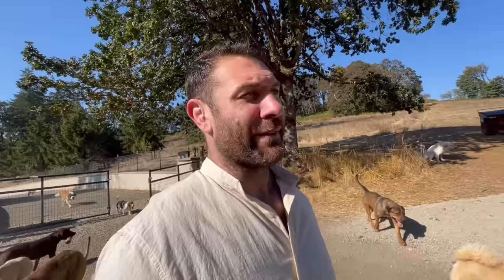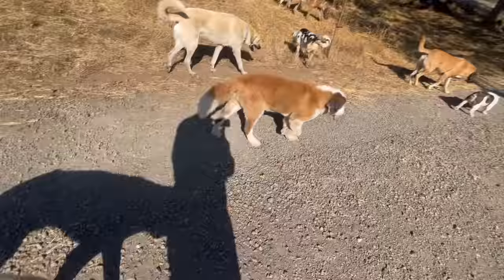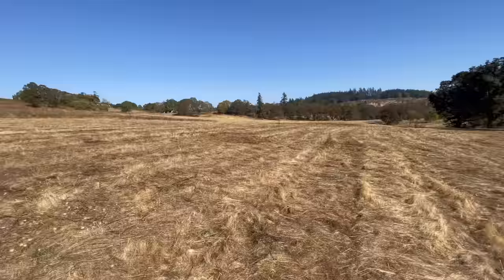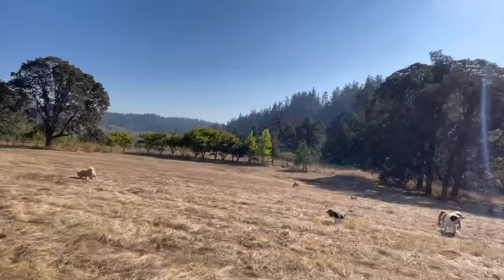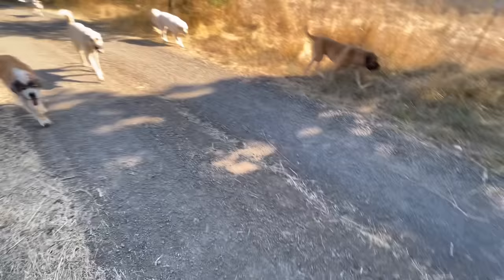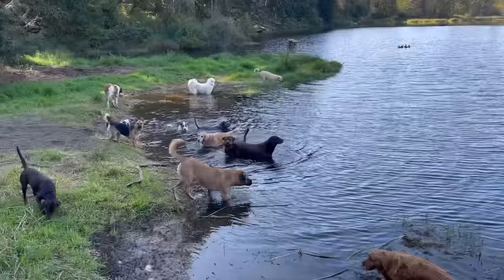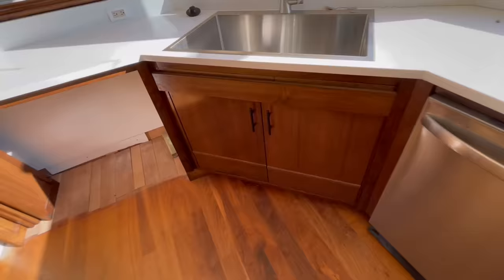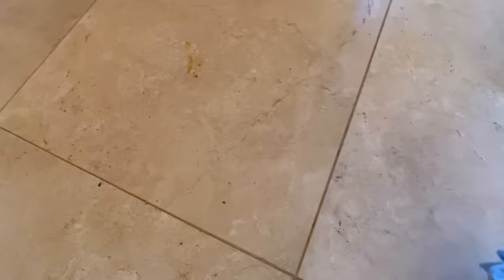If you think 27 dogs means as messy house, you're wrong | The Asher House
Fun fact: I'm kind of a neat freak. And if you think 27 dogs means an always messy house, well, you're wrong. Because of Simple Green's amazing cleaning products, especially my favorite, the all purpose cleaner, I actually can have nice things - even with a house full of big mess offenders (but let’s get real, the smallest ones are always the guiltiest).

Lemon All-Purpose Cleaner
Original All-Purpose Cleaner
Dilution bottle